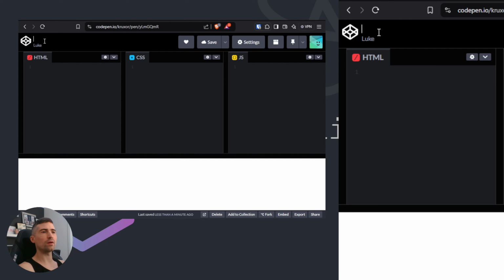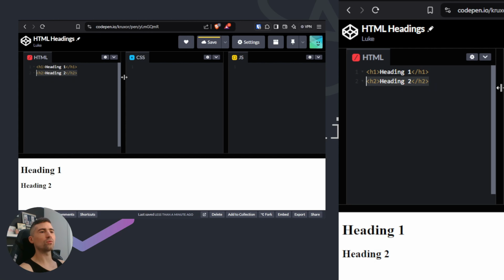HTML Headings - H1 H2 H3 oh my!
What is a HTML heading and how do you use it?

⌚Timestamps🏹
0:01 About
0:10 What is a html heading?
0:25 H1
0:43 H2
1:22 main heading tags